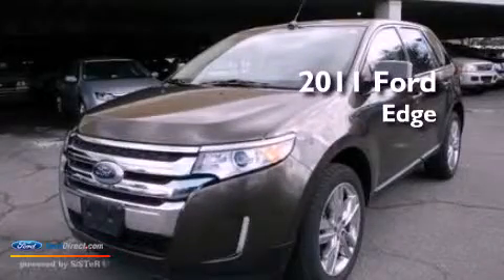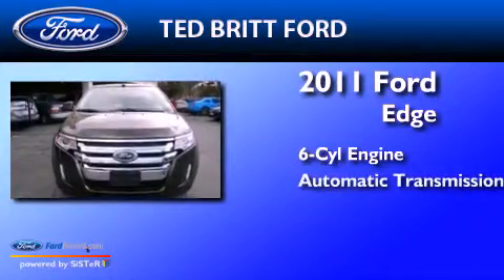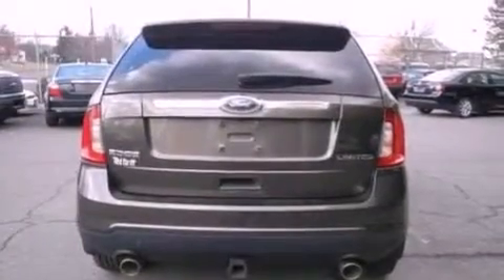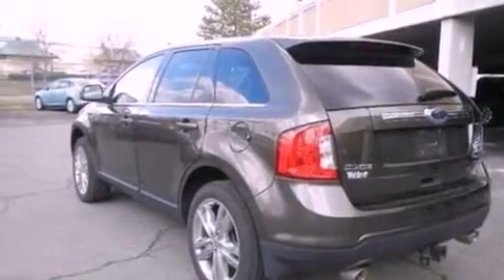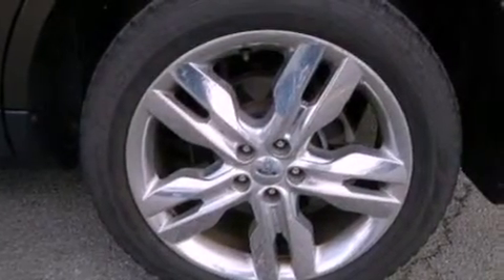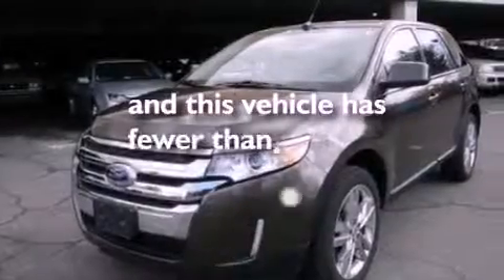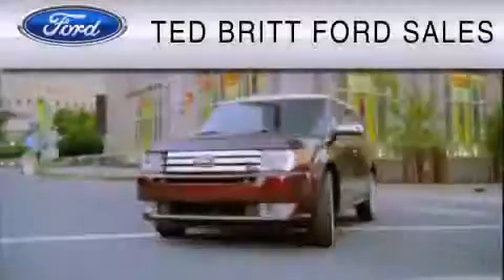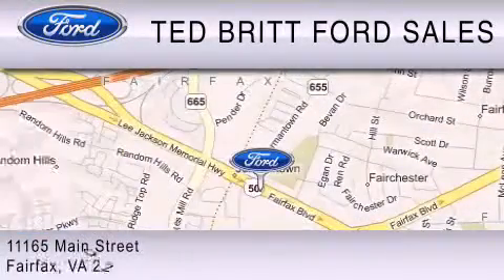2011 Ford Edge Fairfax VA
Year : 2011
 Make : Ford
 Model : Edge
 Engine : 3.5L V6 24V MPFI DOHC
 Trans . : 6-SPEED AUTOMATIC
 Exterior : EARTH
 Miles : 27,668

 2011 Ford Edge Fairfax  VA